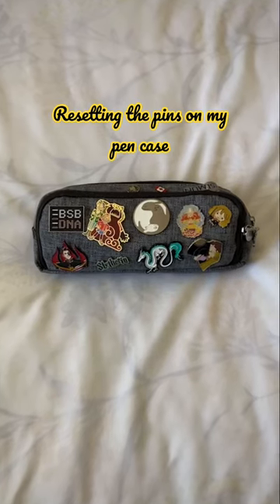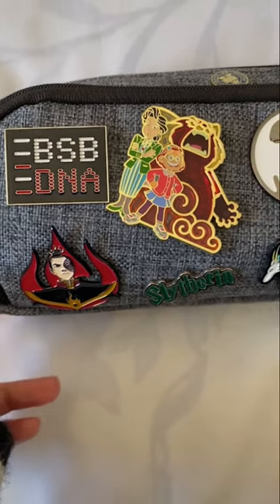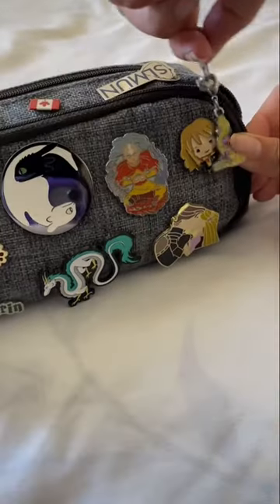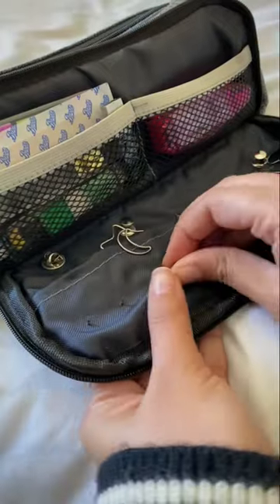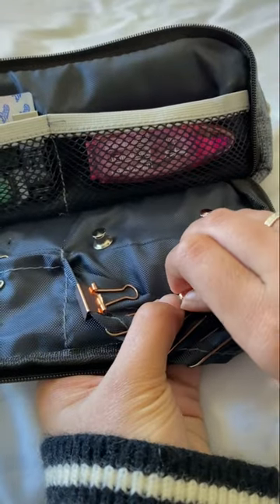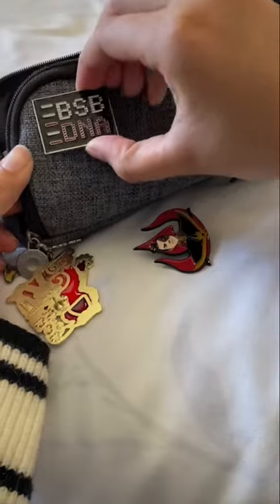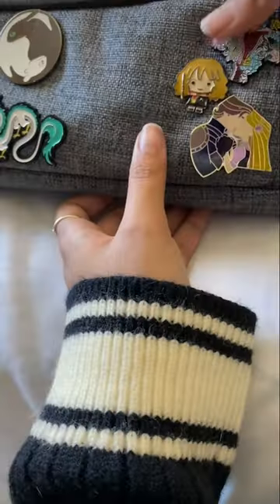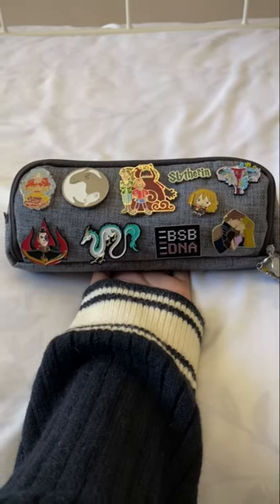Enamel Pin Reset (My Pin Collection)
Refer to my pencil case tour video for all the links to my enamel pins! I got this new one off of Etsy fro LaurynCoStudio :)